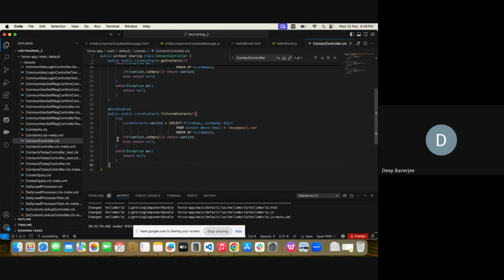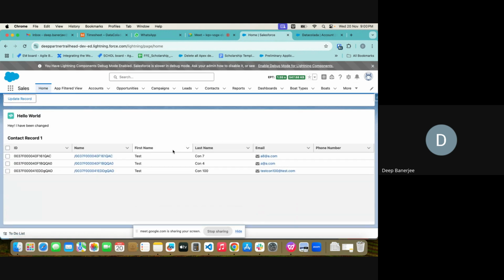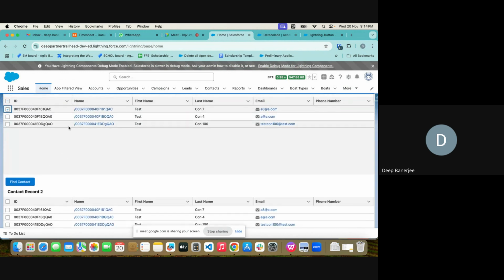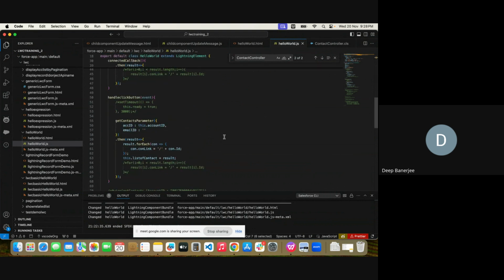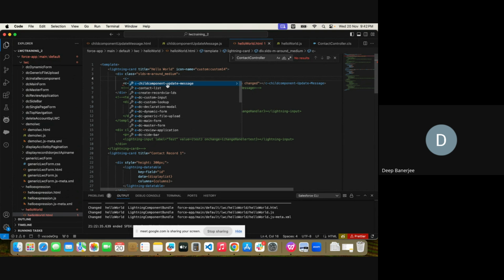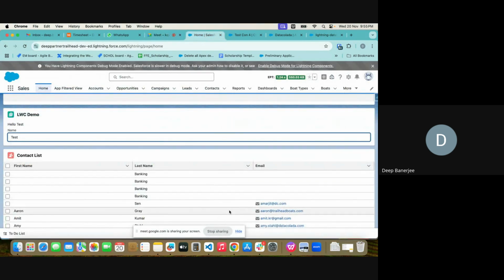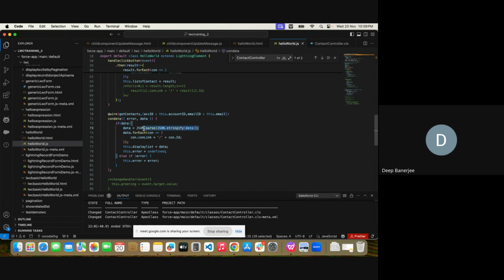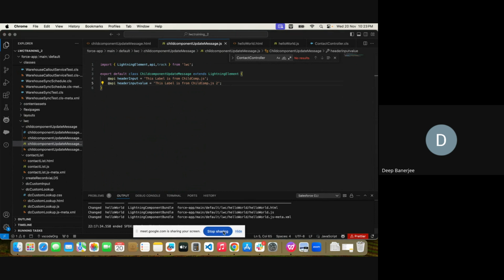Salesforce Dev | Batch 31 | Session 19